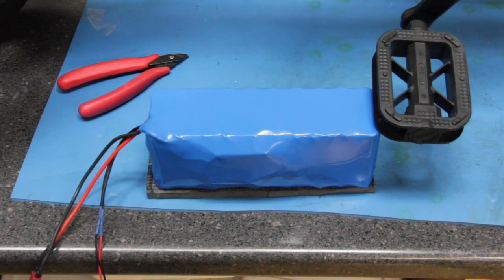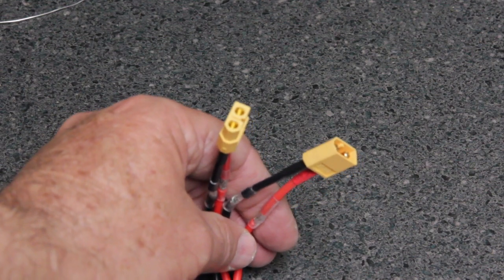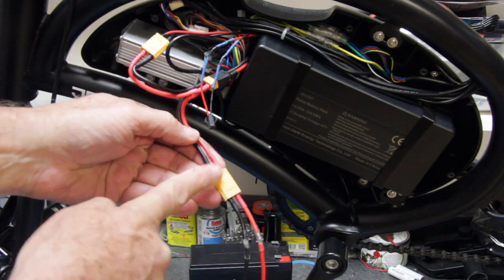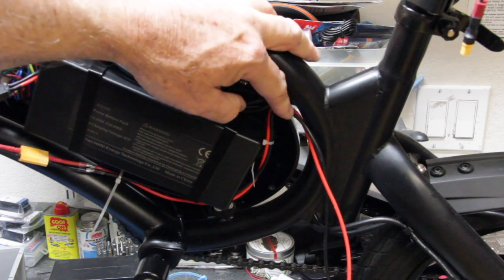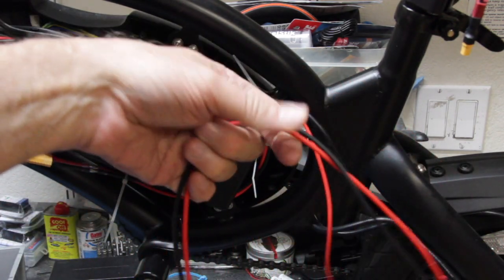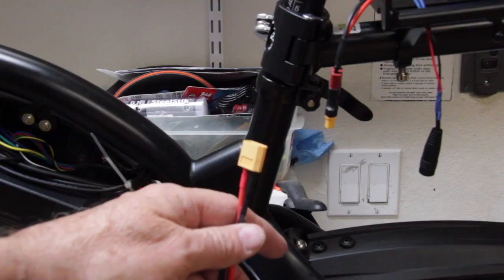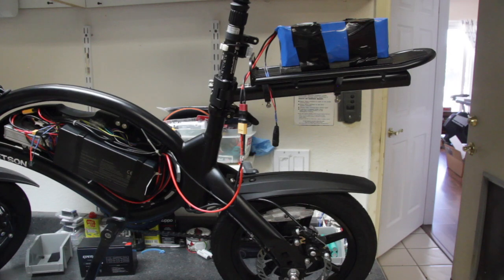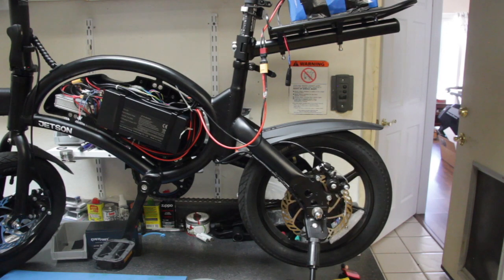Jeston Bolt Pro External Battery Part 2 - Longer Range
We add an external battery to increase the range on the Jetson Bolt Pro ebike Part 2

Bike Rack

Battery from ebay

Battery from Amazon (USA warehouse)

Deans to XT60 adapter

XT60 Parallel Connector

XT60 male/female connectors

Zip Ties

14 gauge wire